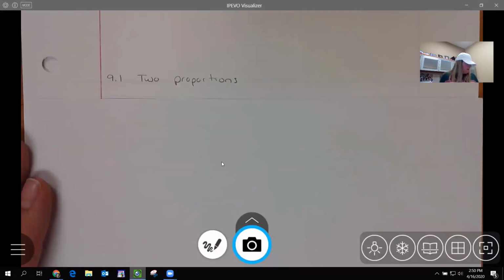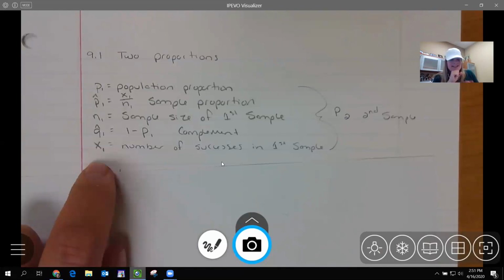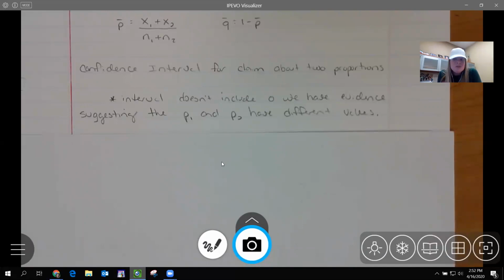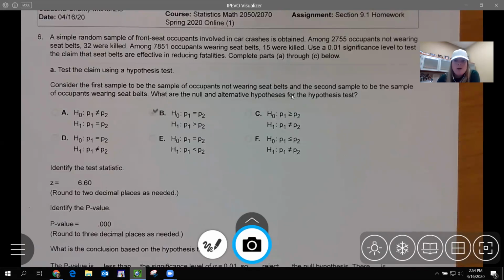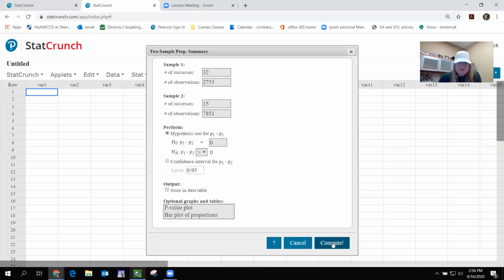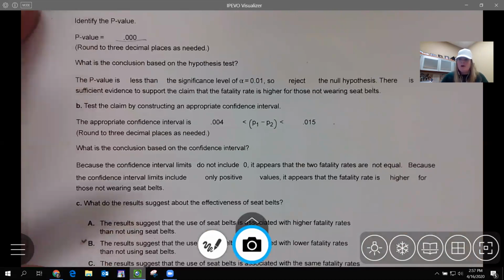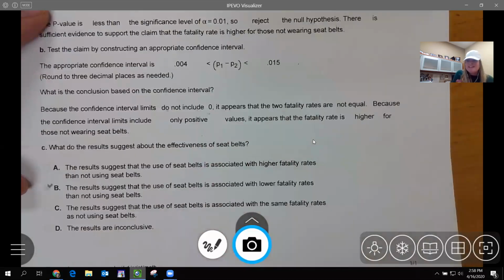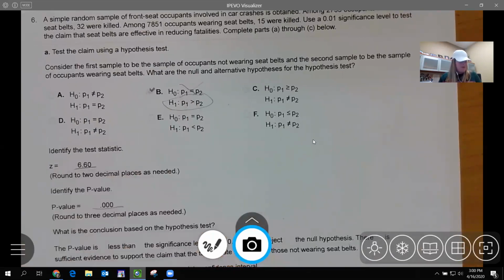9.1 Two Proportions on Statcrunch